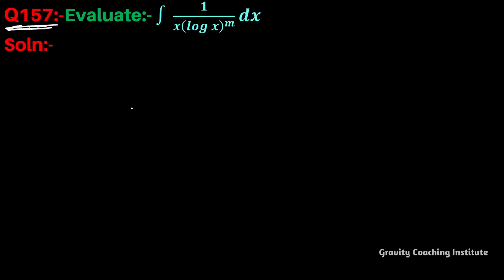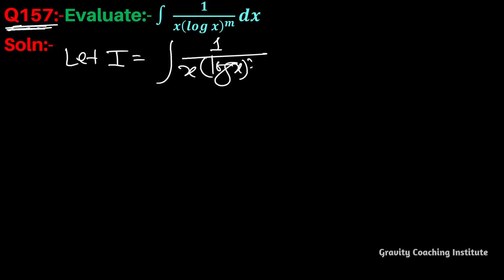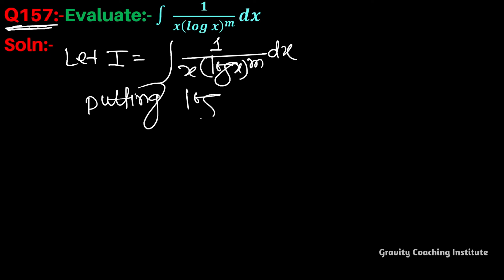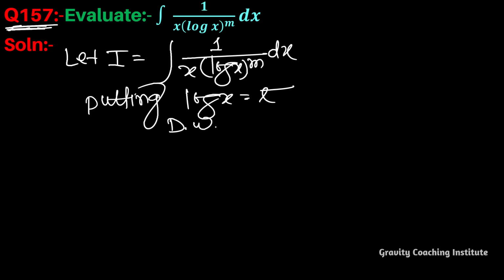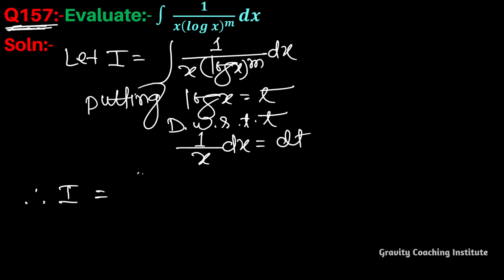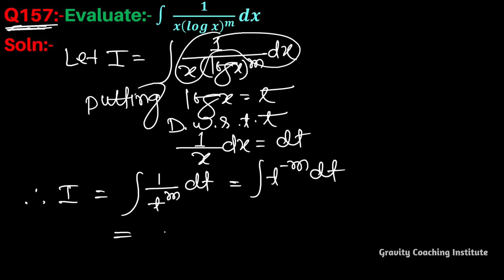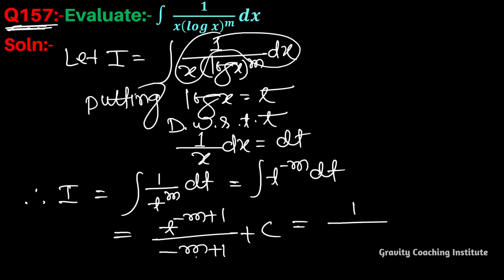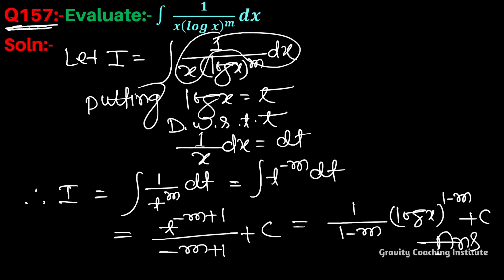Q157 | Find ∫ 1/(x(log⁡x)^m) dx | Integral of 1 / x logx power m | Integration of 1 / x(log⁡x)^m